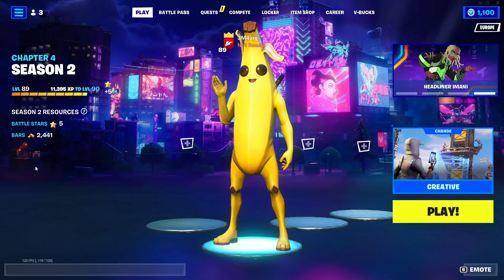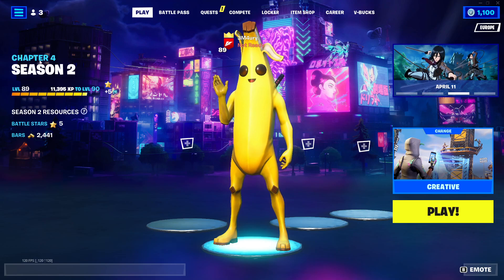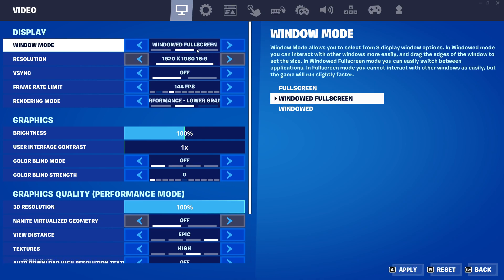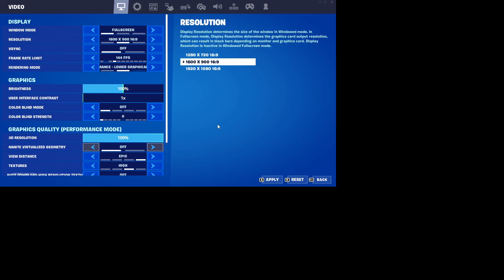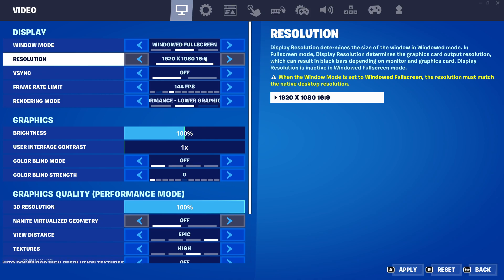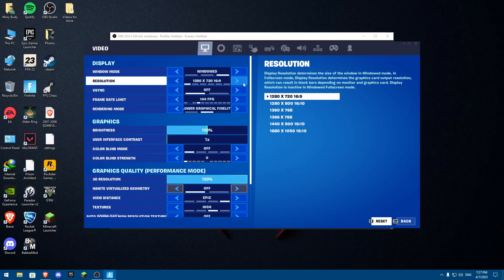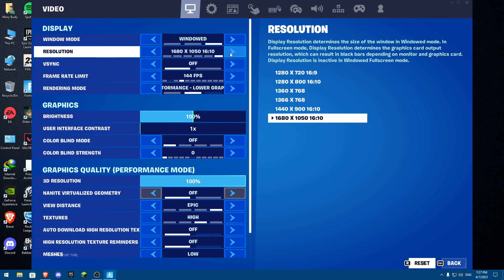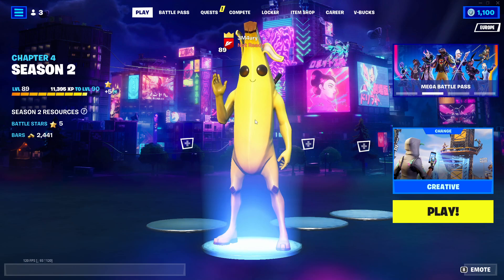How To Change Fortnite Screen Size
In this video we show you how to change your Fortnite Screen Size. If you want to know how to change the resolution of your game to the optimal one for you monitor then this is the perfect tutorial for you.